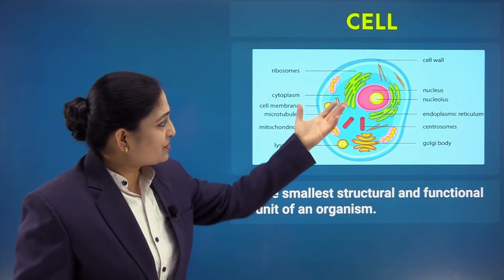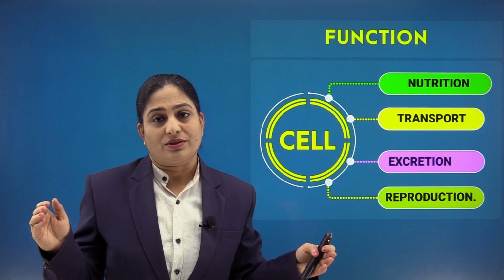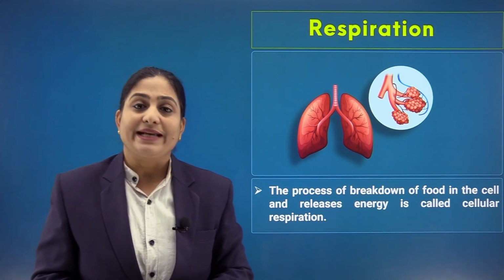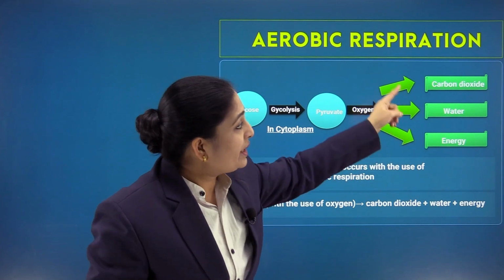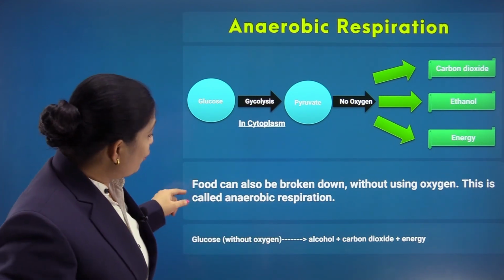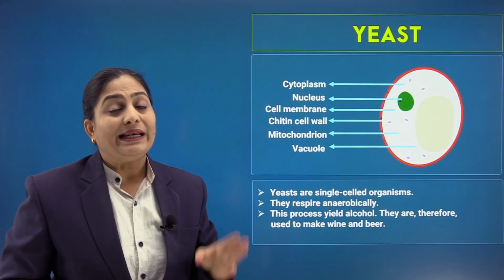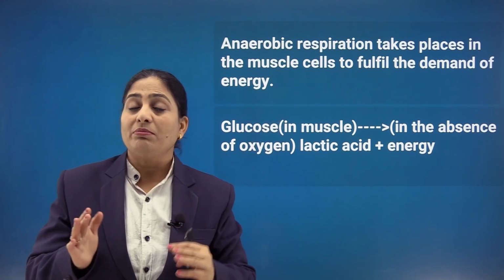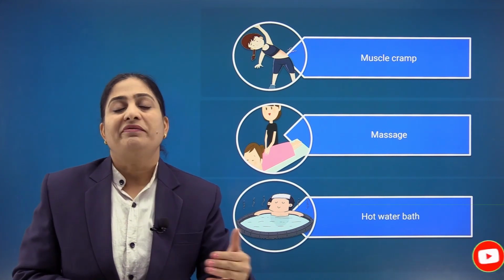Respiration in Organism | Science | Class 7 | Upbind - The Educational App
In this chapter, we are going to learn about Respiration in Organism

00:00 - Respiration in Organism
00:41 - Content
01:13 - Introduction
02:03 - Why Do We Respire?
06:50 - Types of Respiration